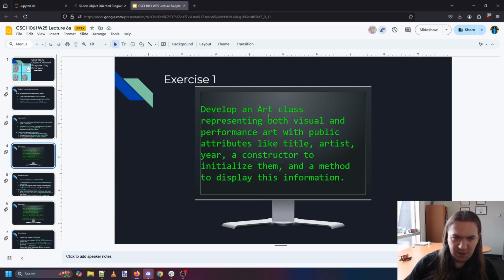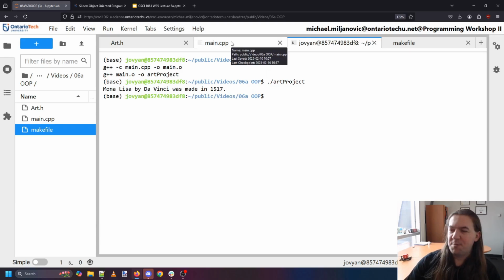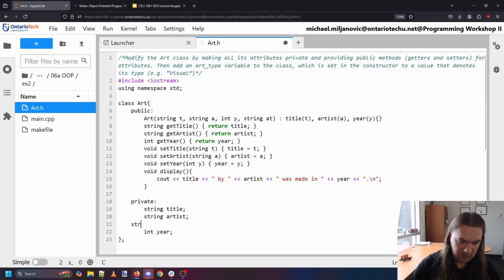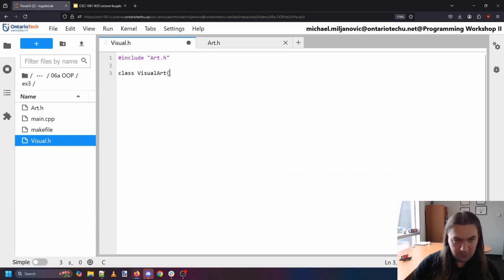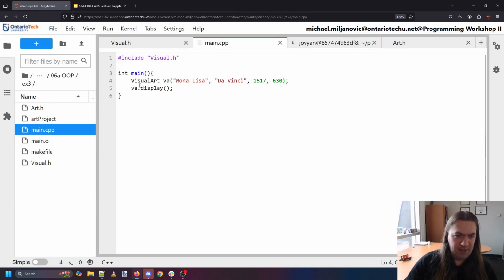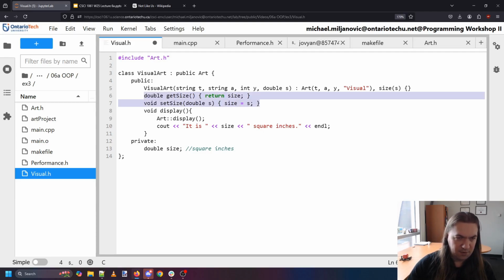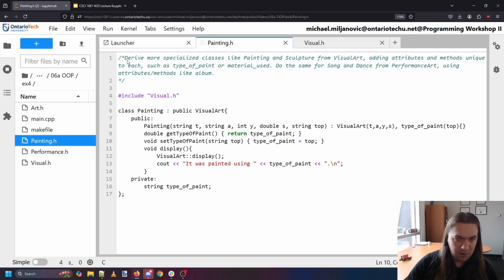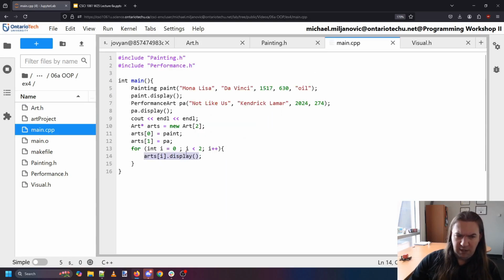Object-Oriented Programming in C++